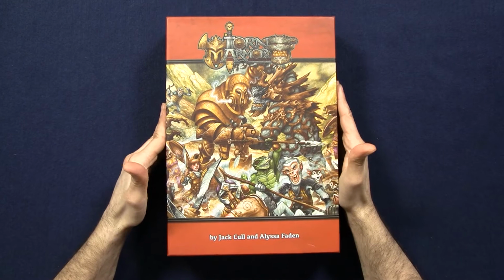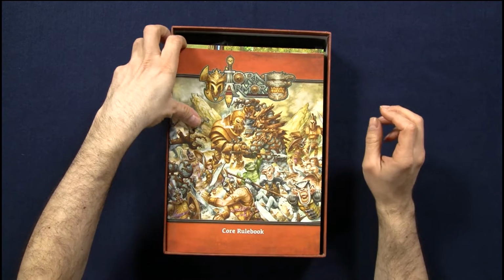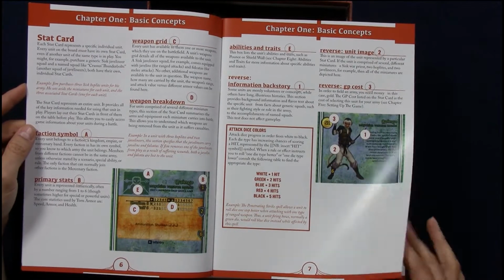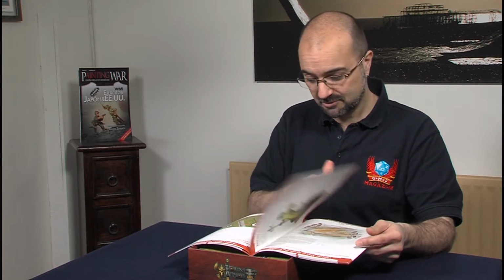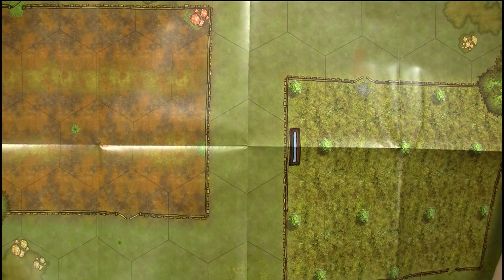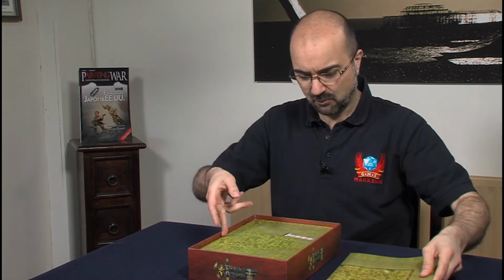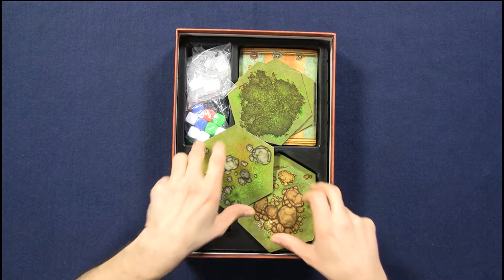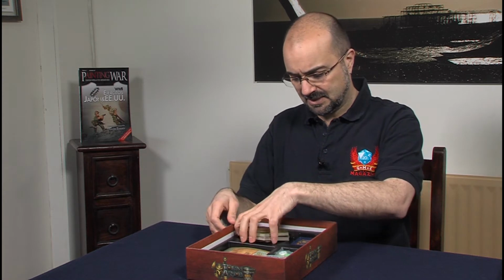Unboxing Torn Armor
I am not one for wargames because they take too long to play (usually) and I am not one for long games. When Alyssa Faden came up with Torn Armor, I was hooked and i backed the Kickstarter.

Then I had Alyssa in the podcast for an interview and I was even more taken by the game which funded.

And then the problems started.

Stretch goals were hit to unlock a number of truly gorgeous looking miniatures and more than once Souljar Games were let down to the point that a company even kept several thousand dollars and refused to give them back though they never produced the work they were hired to.

Still, despite the delays and the problems, they kept going and going until they’ve produced the game we have in this video.

However, despite all the problems, have they managed to produce a quality game? Are the contents of this box worth the amount of money you have to pay to get your hands on it?